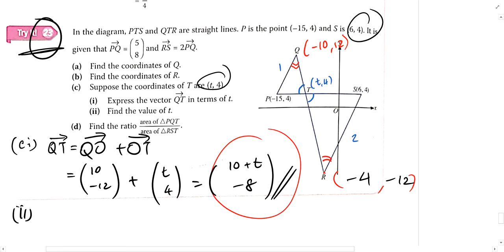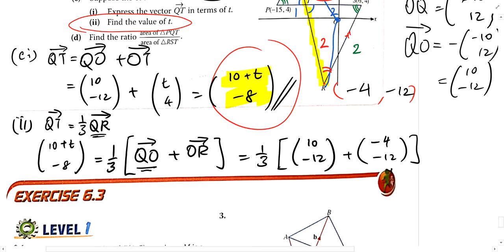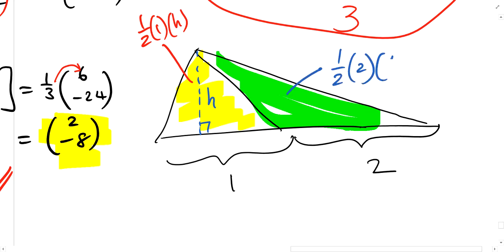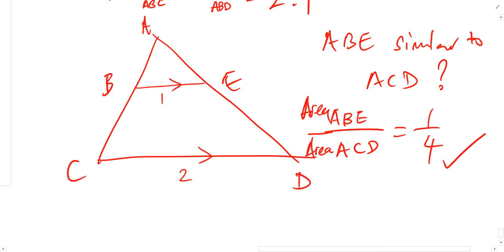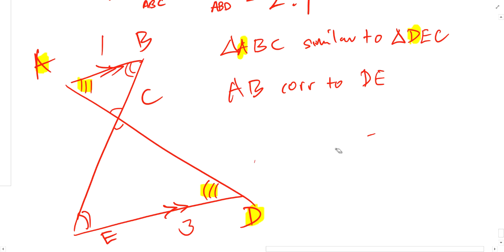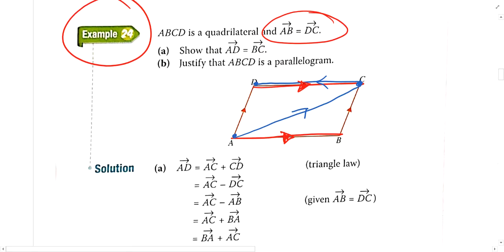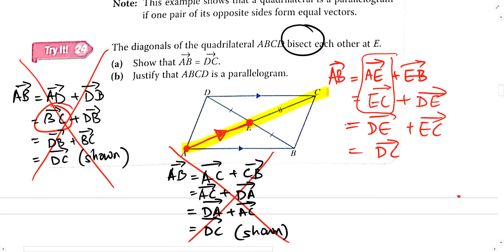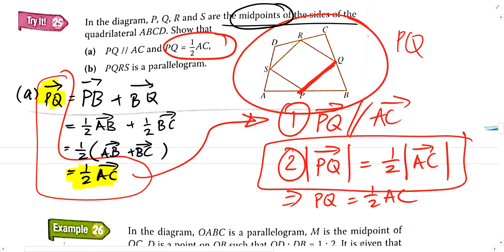Ch 6.3 and 6.4 Position Vectors, Applications of Vectors in Geometry (09 Apr 19)